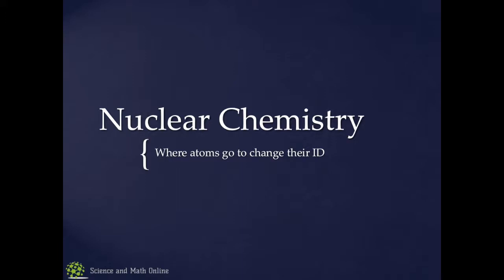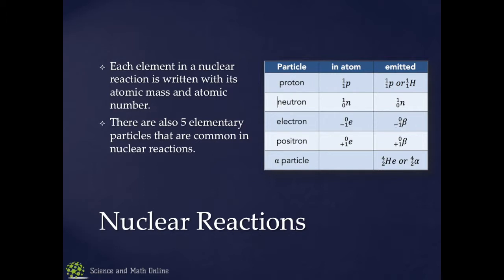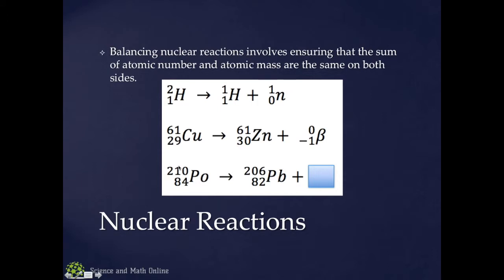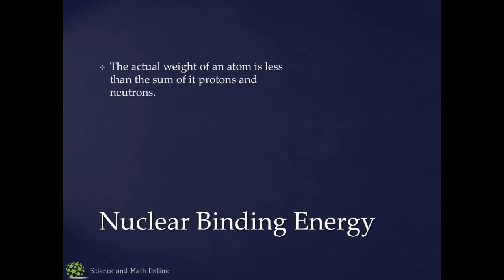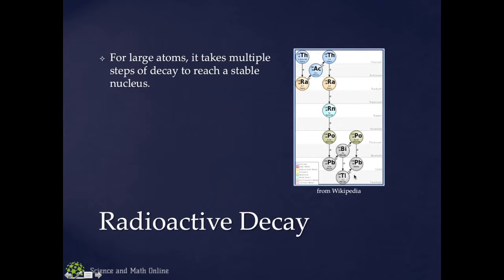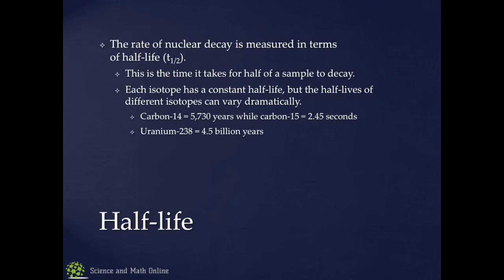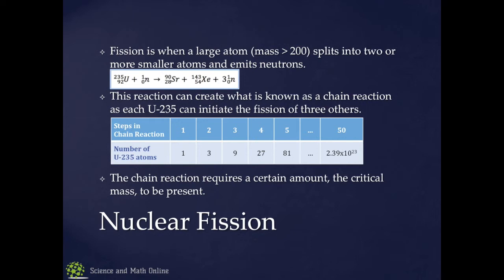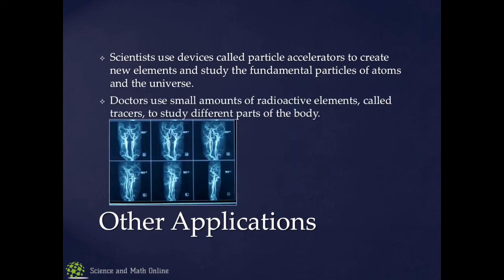Crash Course - Nuclear Chem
Nuclear chemistry lesson for THSC's Crash Course